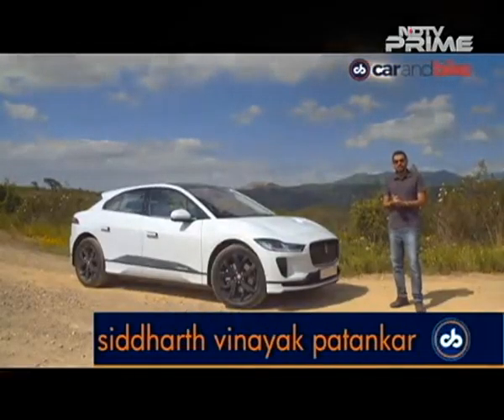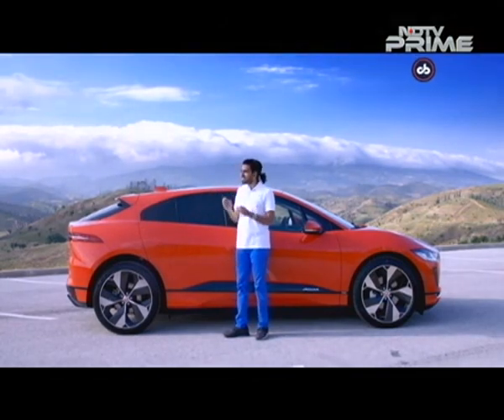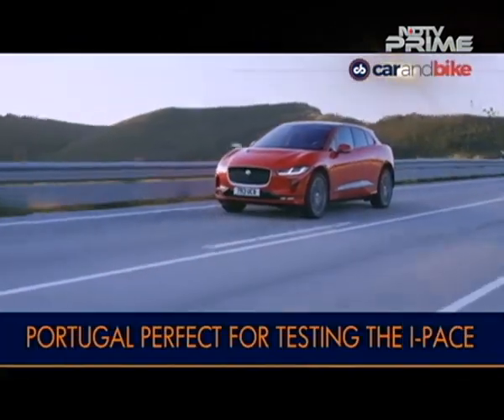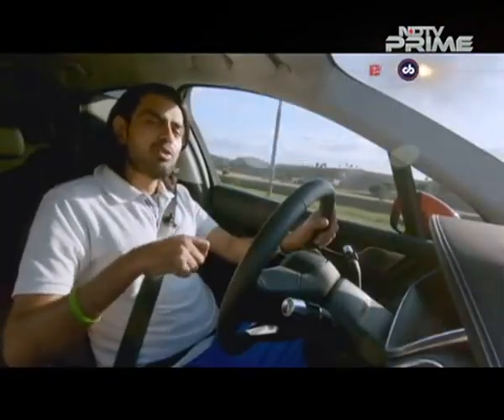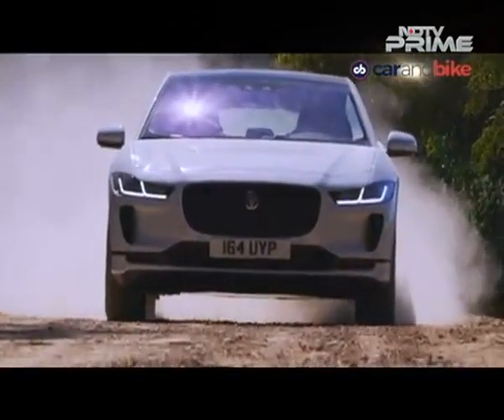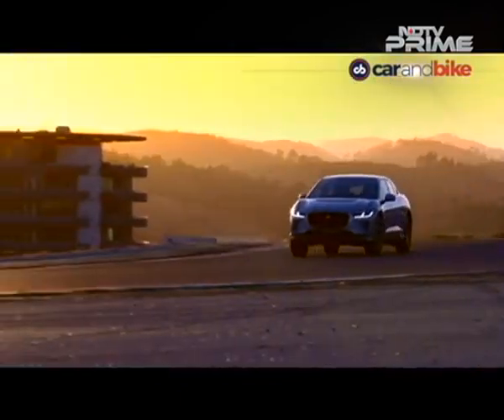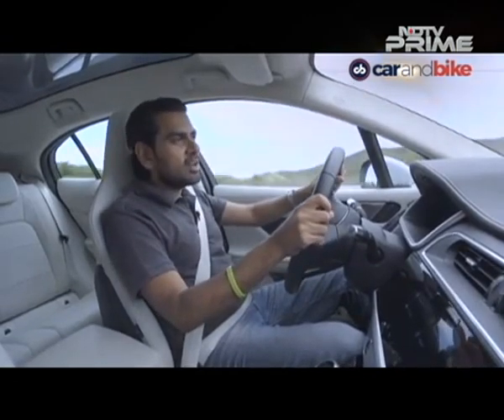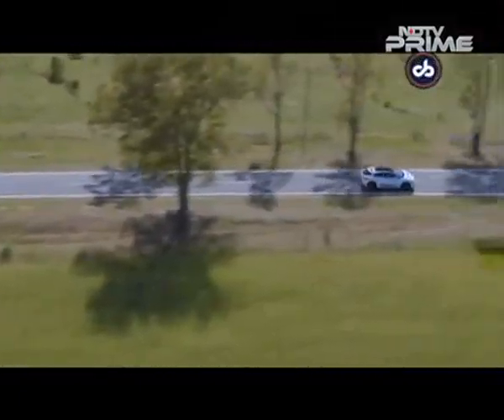Jaguar I-Pace Review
This week on the show, we have the comprehensive test review of the new all-electric Jaguar I-Pace from Faro, Portugal. The EV has been put through its paces on tarmac, off-road and on a race circuit too! It's Jaguar's first electric car but does it impress? We find out.